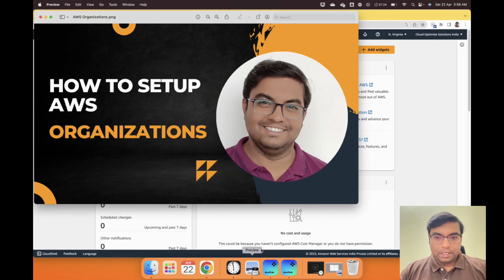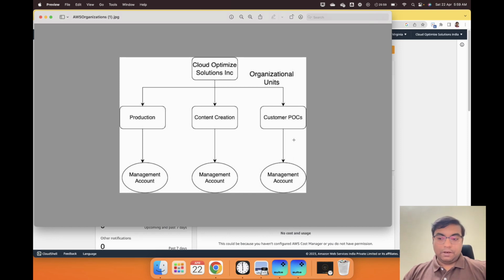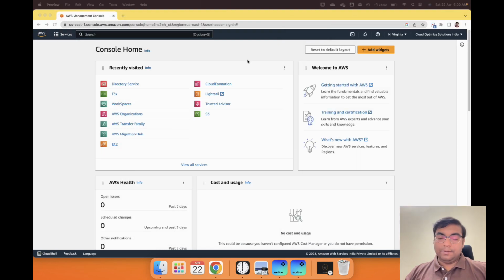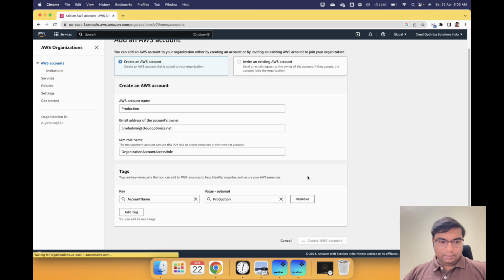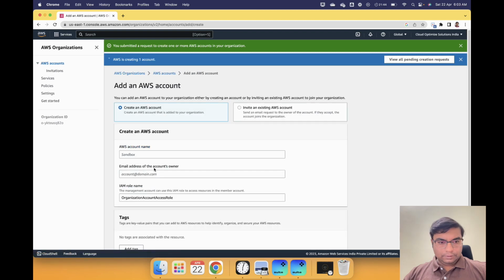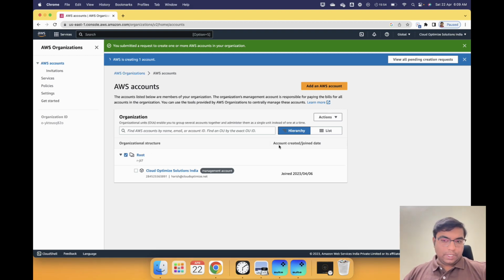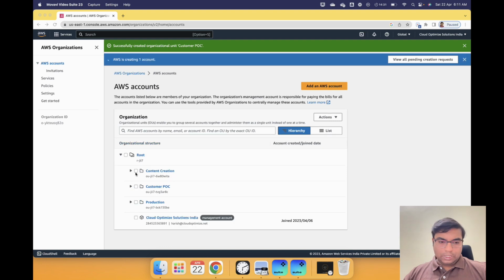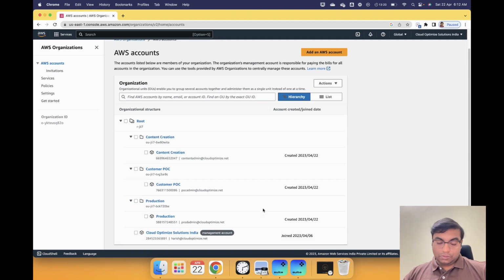AWS Organizations - How to configure for your business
AWS Organizations allows you to centrally manage AWS environment as you scale the AWS workloads.

AWS Organizations provide several ways to configure the accounts within an organization. So, it is important to have the plan to organize your accounts to meet your business requirements. In this video, I will share the process of creating AWS Organization and the accounts within it.